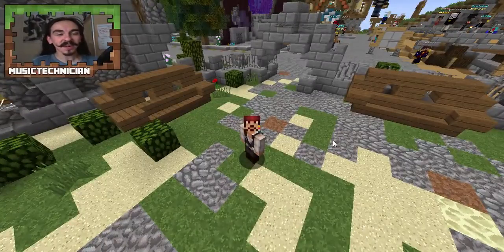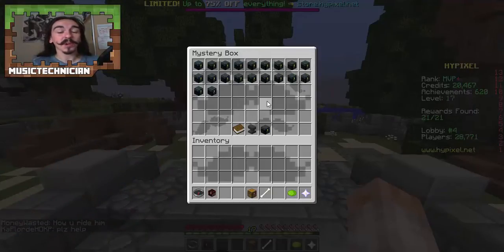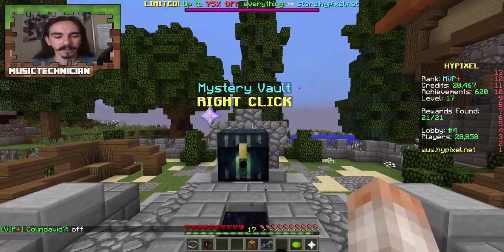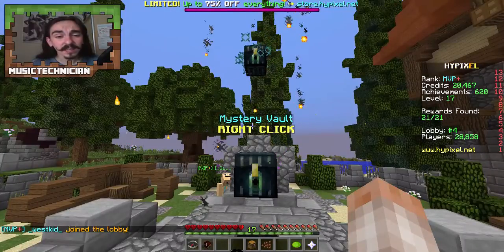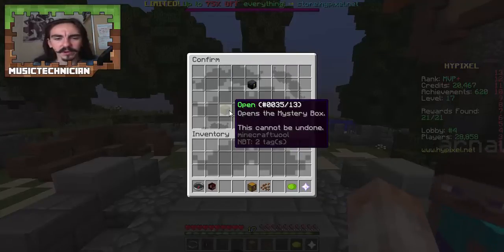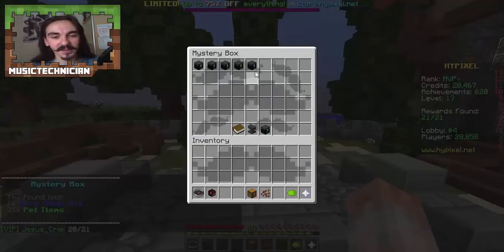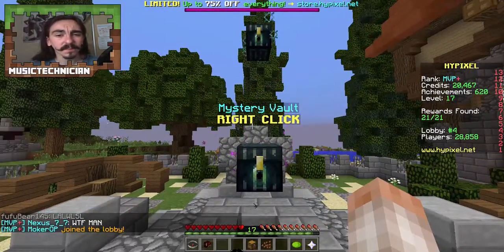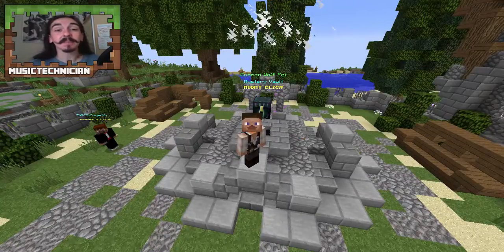MineCraft | Opening 20 Hypixel Mystery Boxes!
Been waiting for this feature for a long time! I hope you enjoyed!

Come play with me - play.hypixel.net